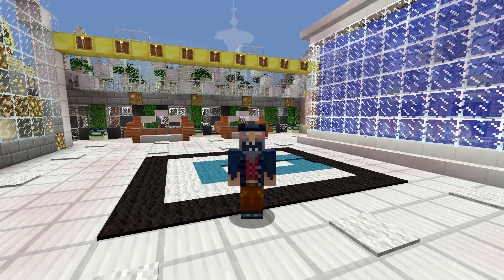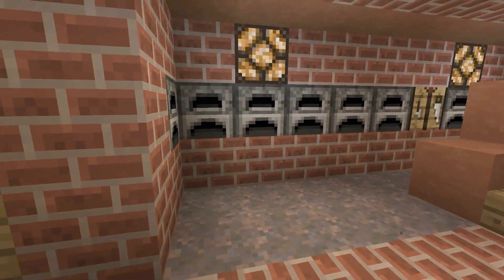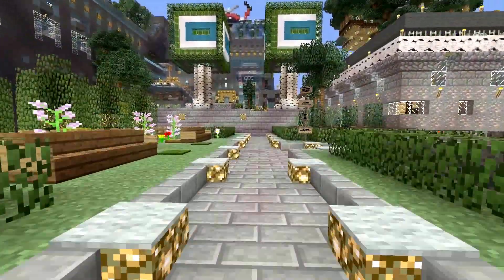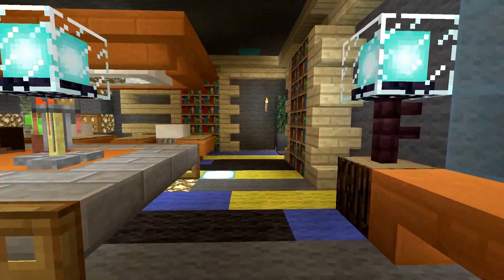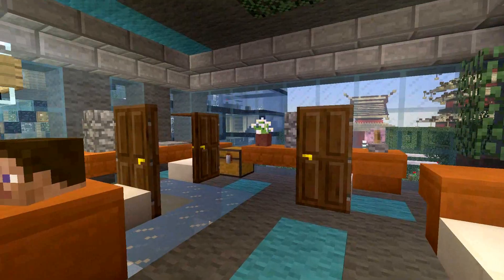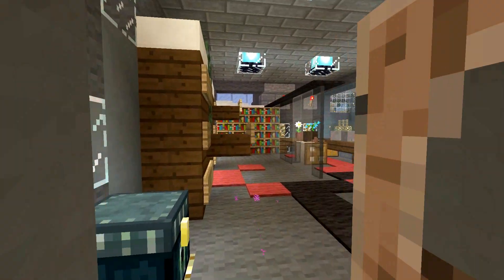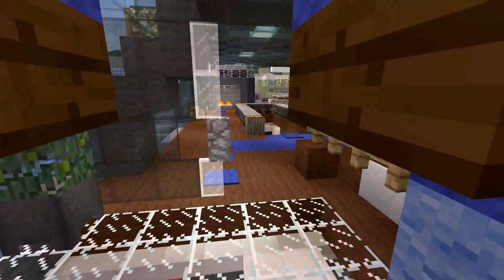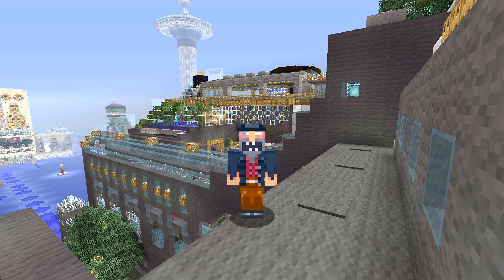CORBELLIC'S NEIGHBORHOOD EPISODE 2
Hello Neighbors, in this episode we will finally be showing the First Compound starting with the East Wing Mansion.

Neighborhood Built on Survival in May 2012 on Xbox 360.
Converted Neighborhood to Creatvie with 1.8.2 Update
Then Converted to Xbox One

- Credits --
All titles and images created by Corbellic.
Neighborhood built Complete by Corbellic.

● Texture pack - Vanilla

Everything is Slam Jammin!